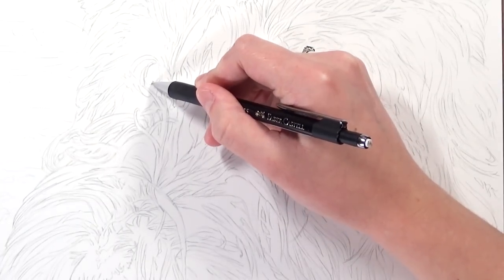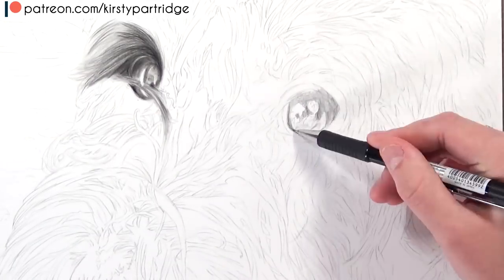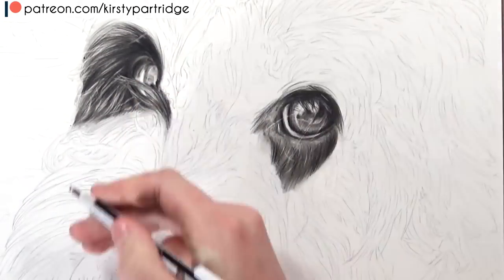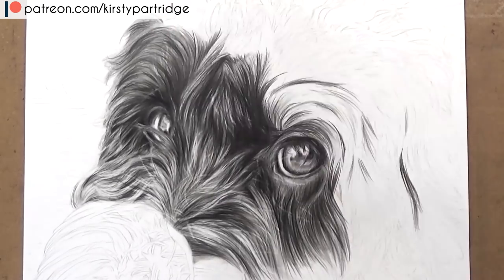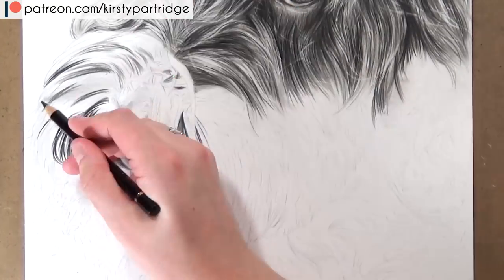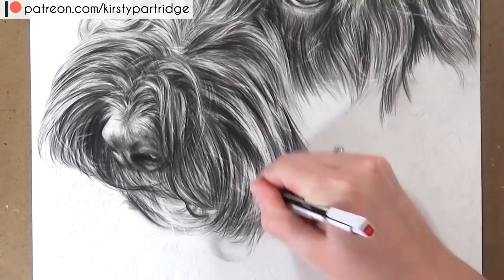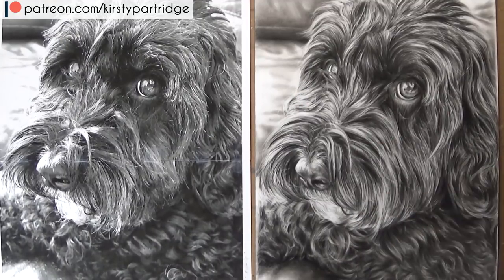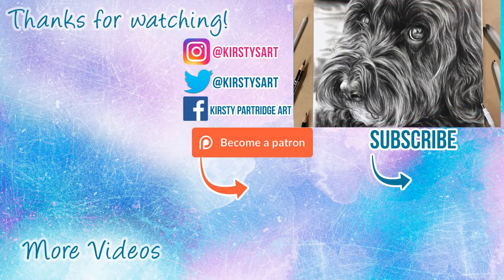BEST Technique for AMAZING Realistic Graphite Drawings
In this video I talk about a new drawing technique that I started applying to my graphite drawings. This graphite drawing technique has completely changed the way I approach graphite drawings. This drawing technique has made me fall in love with graphite again and so I will be doing a lot more realistic graphite drawings in the future.

Materials:
Faber Castell Polychromos Black
Bristol Plate finish paper
Faber Castell Mechanical Pencil
Derwent Superpoint Manual Sharpener